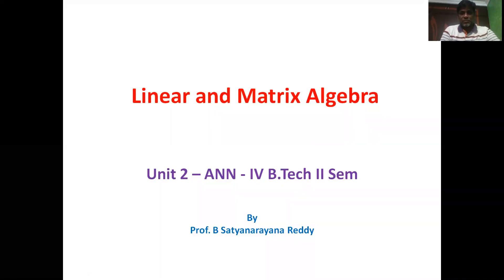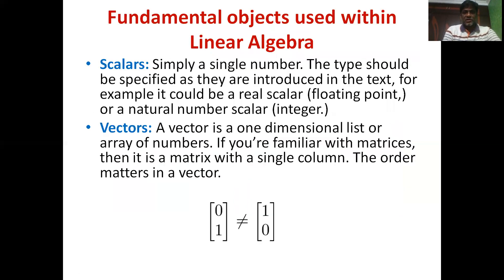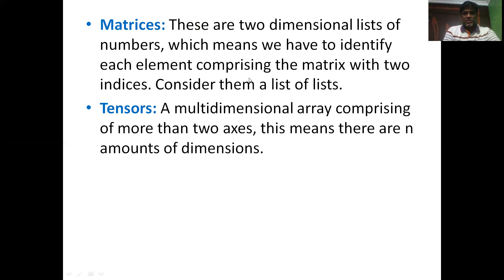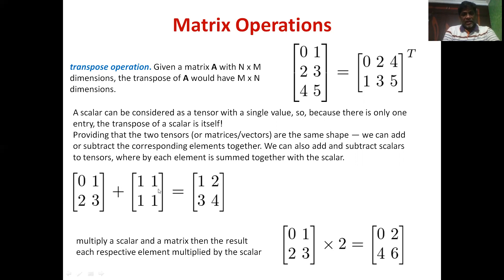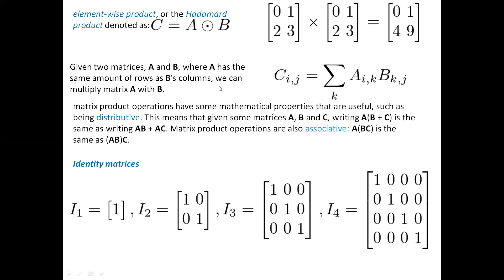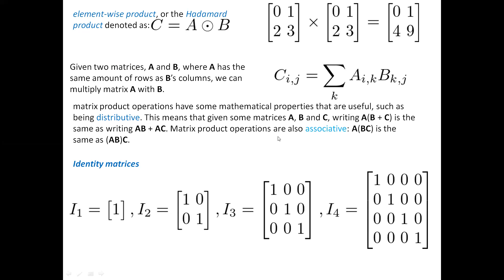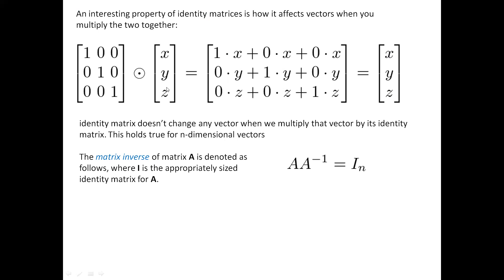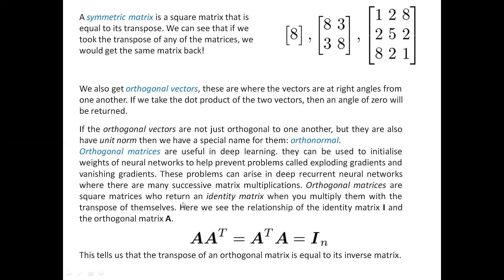linear and matrix algebra